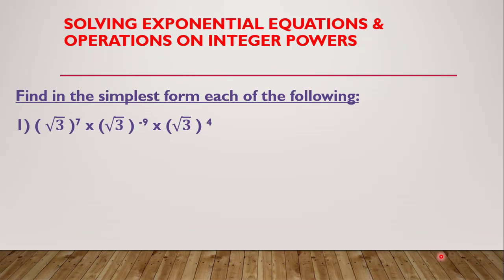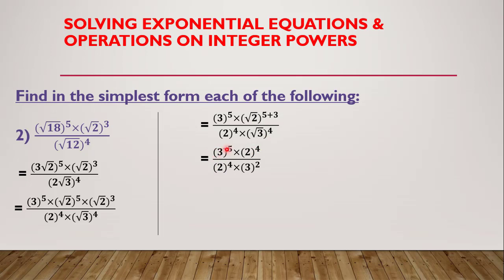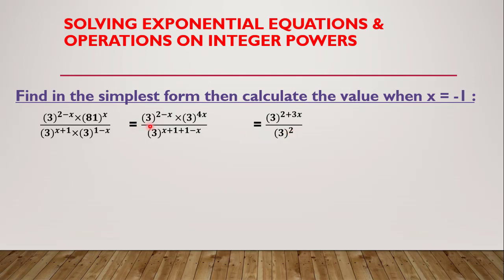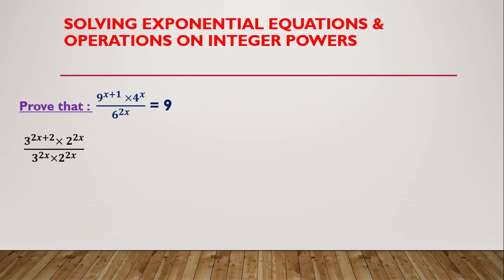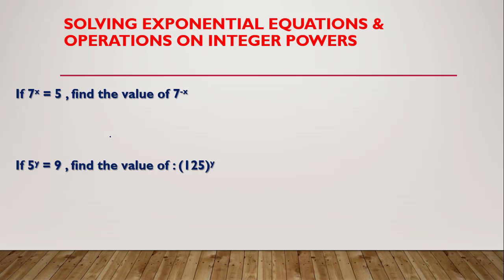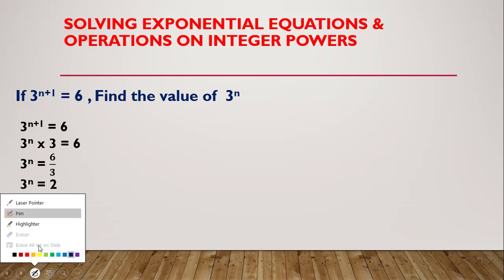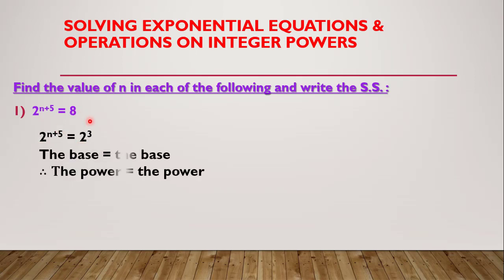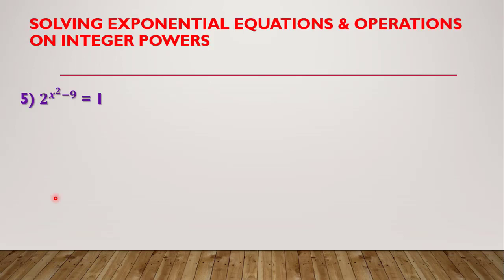Operations on powers and solving exponential equations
Prep2, second term , algebra